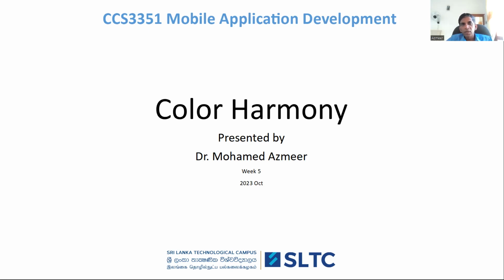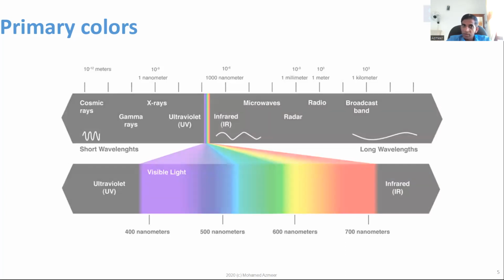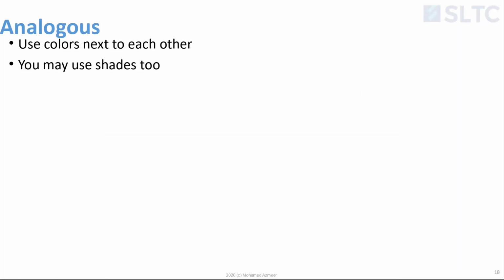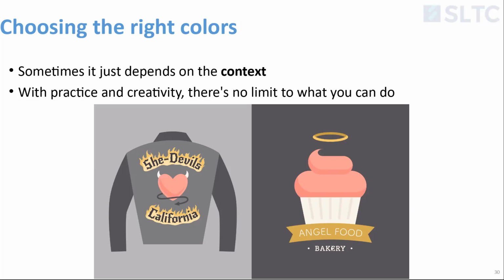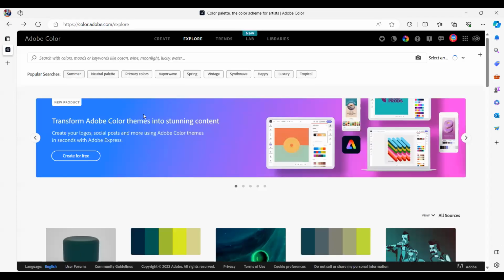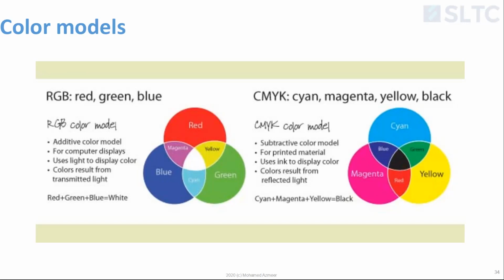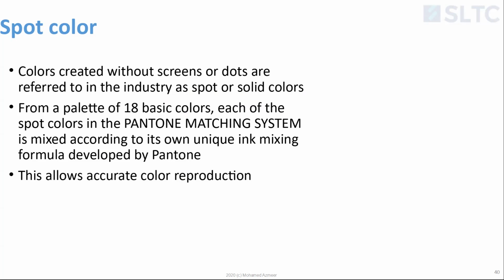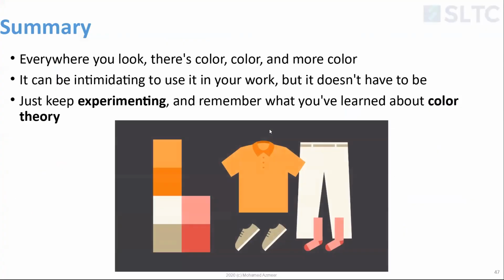CCS3351 Mobile Application Development (Color harmony) - Week 06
Color harmony is a color theory technique for combining colors that are aesthetically pleasing and harmonious. Color harmony is based on geometric relationships on the color wheel, such as complementary colors, split-complementary colors, color triads, or analogous colors. These color combinations create pleasing contrasts and consonances that can be used for various purposes, such as websites, logos, or interior design.

Here we learn about generating color palettes using Adobe Color tool and importance of "user friendly" UI design with consistant colors.